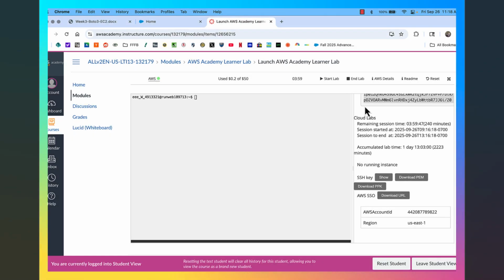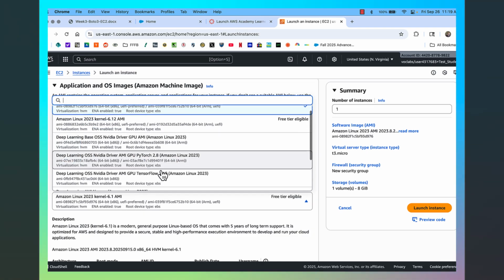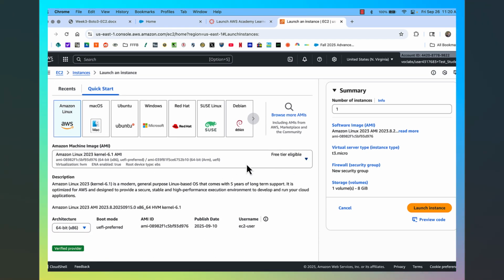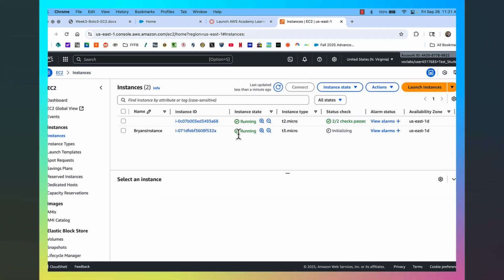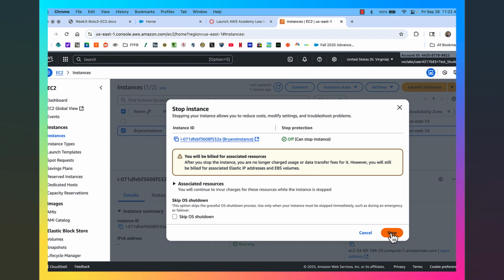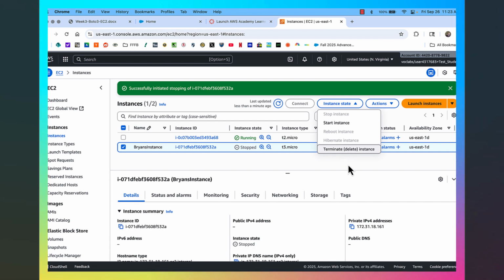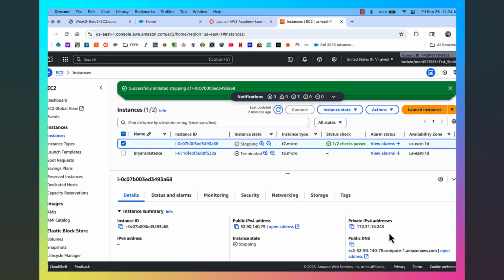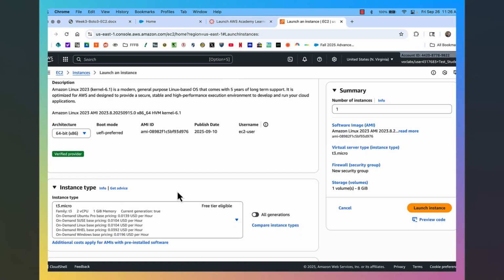EC2 Overview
This video provides an overview of the tasks we will be automating using the Boto3 library